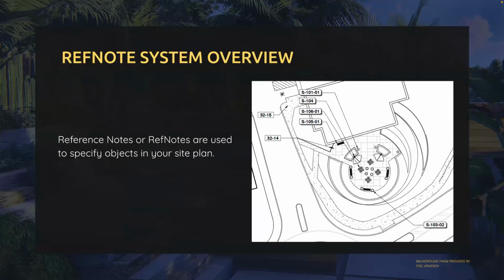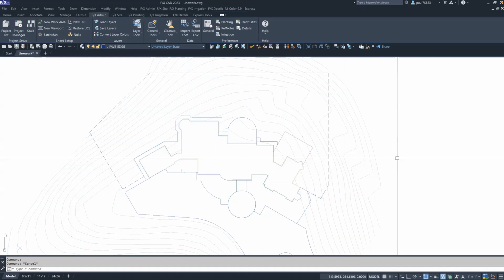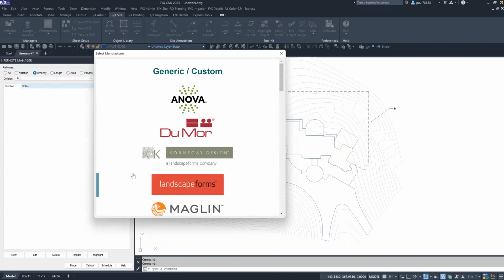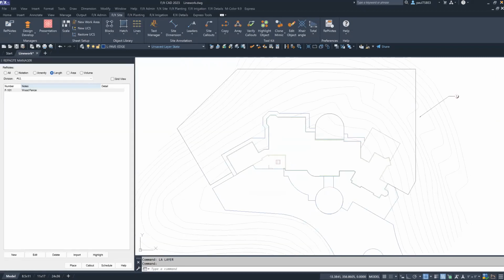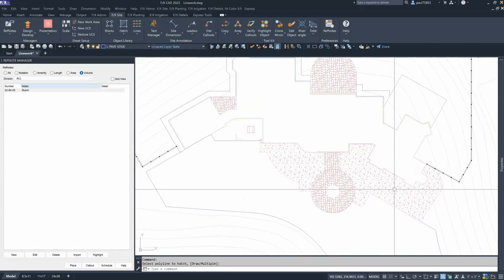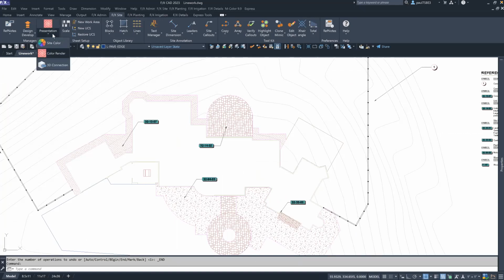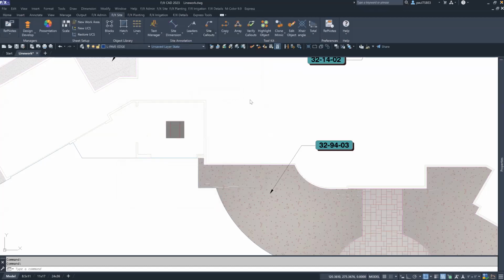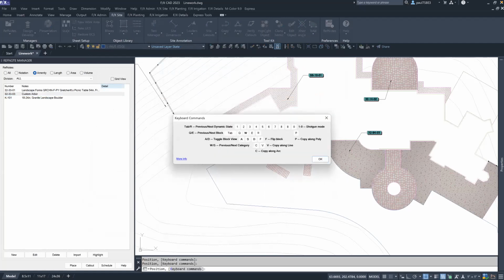Getting Started with RefNotes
Our Reference Notes (RefNotes) tool provides a quick way to spec and place site furniture, play structures, hardscaping materials, retaining walls, and pretty much any other item you need in your landscape plan. Even better, you can easily assign data to these RefNote objects for automated calculations, as well as keep track of them in callouts and schedules. We'll go over the basics of our powerful RefNote system and give you the scoop on how to use it to its fullest.
0:00: Intro/TOC
5:18: Reference Note (RefNote) System Overview/What Are RefNotes?
8:52: Why Use RefNotes?
12:27: Demonstration
15:30: Exploring the RefNote Manager
16:43: Adding RefNotes
17:29: Editing RefNote Data
18:48: Placing RefNotes
37:12: Callouts and Schedules